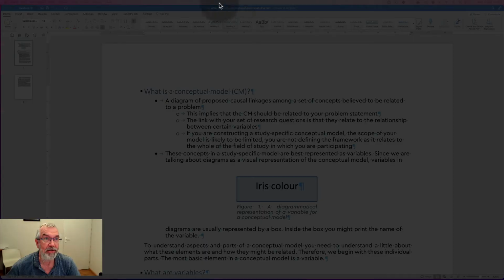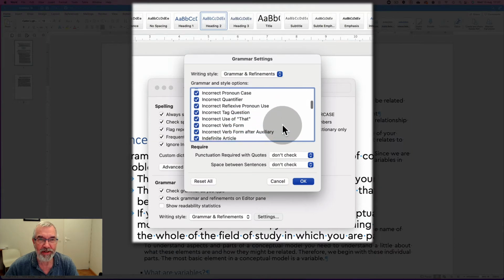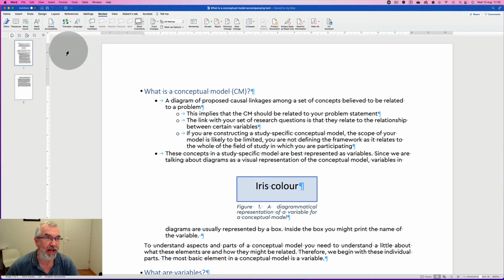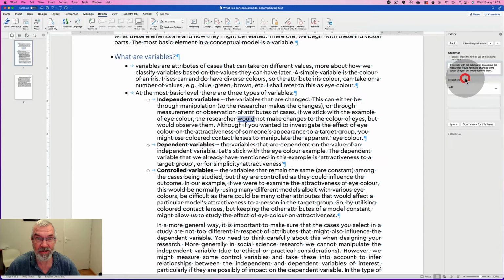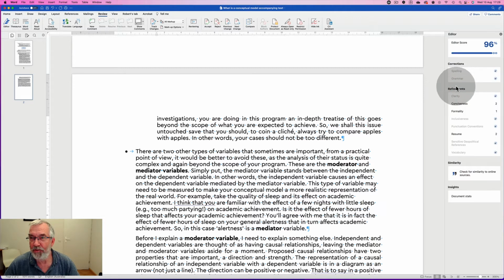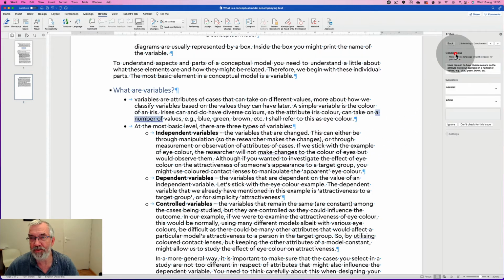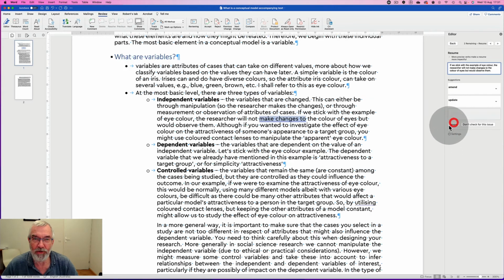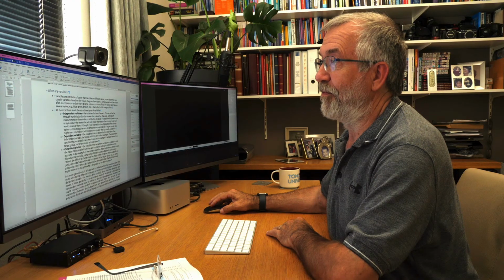Get MS Word to help you with spelling and grammar checking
This video explains the settings you should use for scholarly writing to help you with spelling and grammar. It is part of a series to help students with getting the most out of MS Word so that the assignments they hand in are of the most optimal quality they can muster.